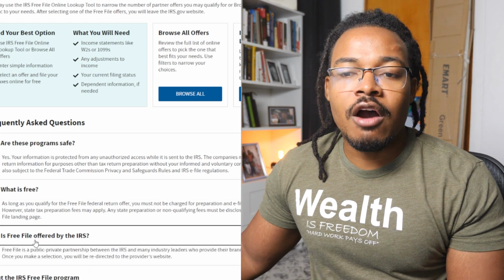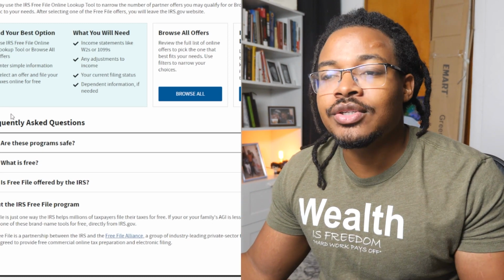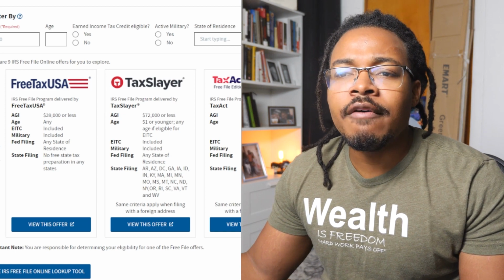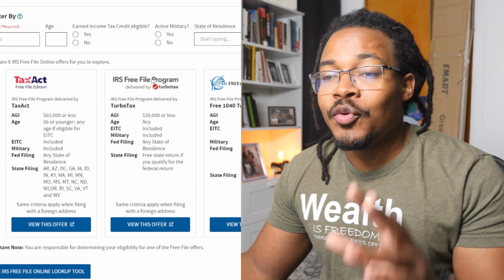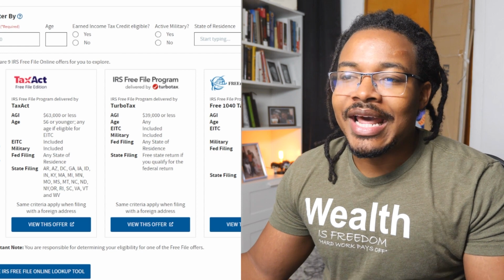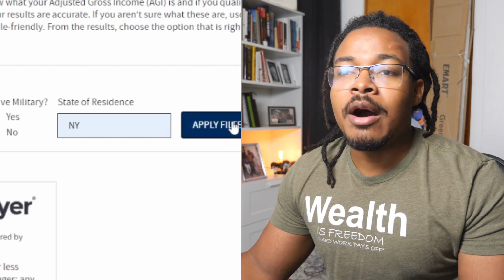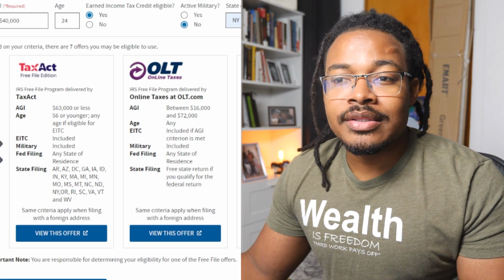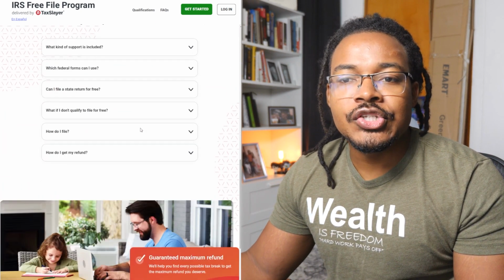The Best Software To Do Your Taxes Free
So this video is all about how to file your taxes for free, like 100% free. No turbo tax free that turns into not free, or any other company.

I don’t like drama but you ever wondered why doesn’t the IRS make their work free tax filing software, and just send you a bill for the year, if their any mistakes then you can correct it.

The word around town is because big tax companies spend millions lobbrying sot aht doesn’t happen. But again I don’t like drama

1. How do I find this Free Software
- The answer is, you always want to go directly to the source
- Never to the websites, that claim they are free
- The source of the taxes is irs

Step by step:
- Go to Google, and type irs free tax program
- Choose an IRS free File Offer
- And filter as needed

2. Break to Answer Question
- Is it safe?
- Is it really free?
- Whats the catch ?

3. How do I know if I qualify
- Income is not greater than 72k
- Its okay if full time or part job
- Its okay if you are self employed
- Its okay if you are retired

My Camera Gear